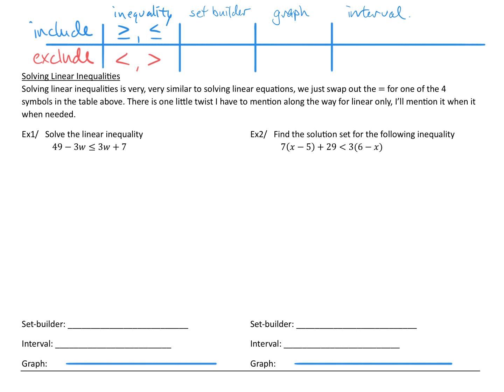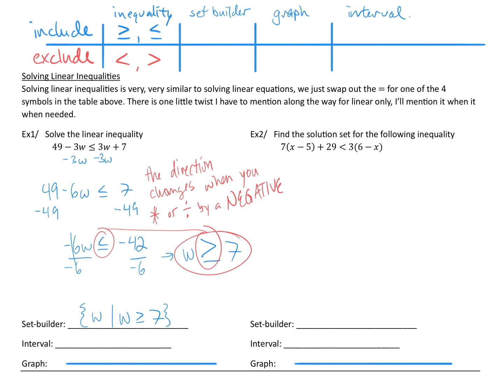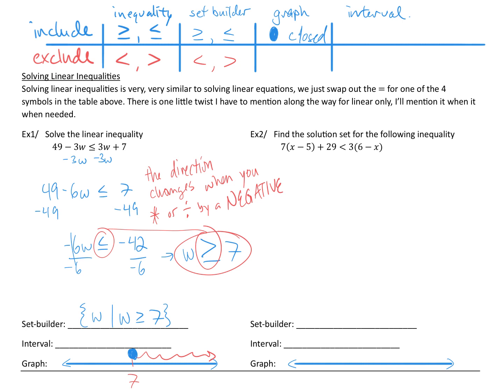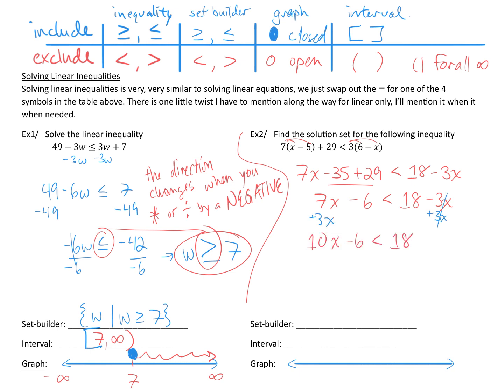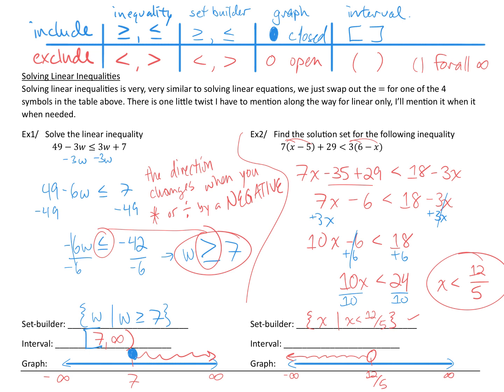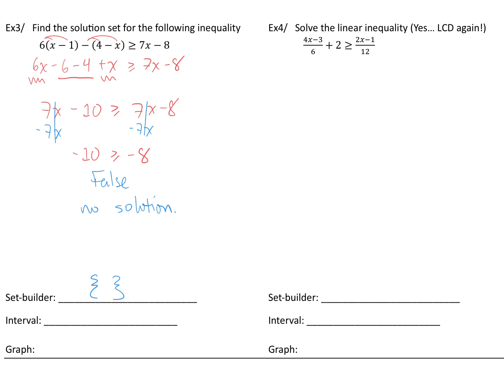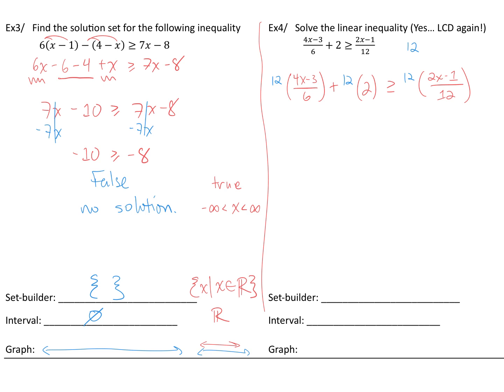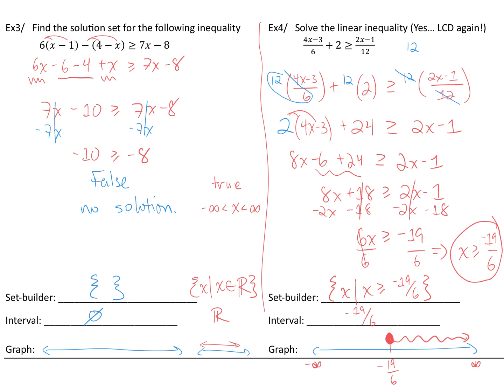Solving Linear Inequalities and representing answers all the ways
How to solve linear inequalities in one variable and how to represent answers as an inequality, a set, a graph, and an interval